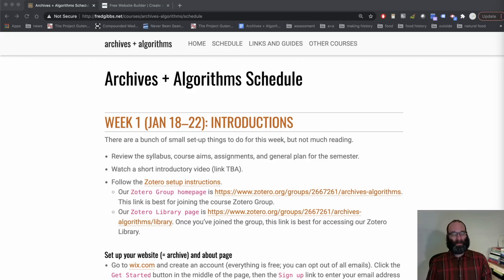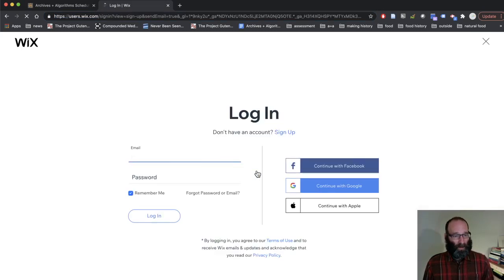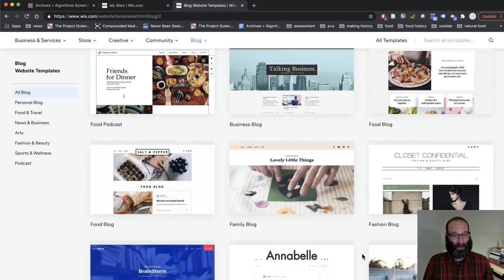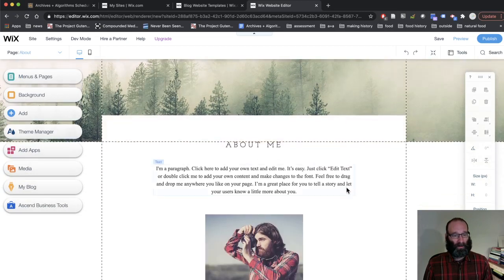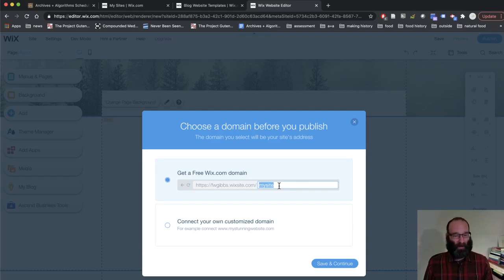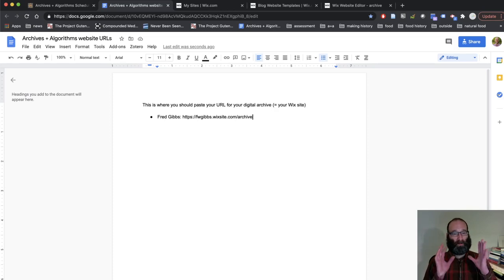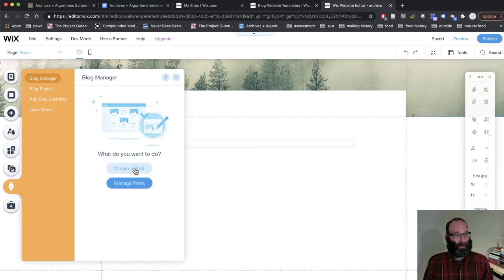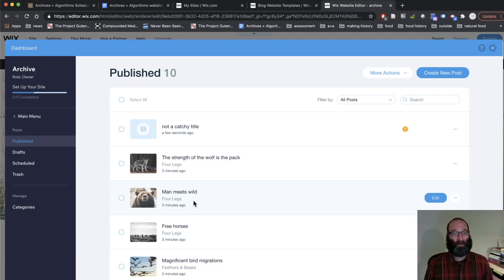How to create your website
This screencast walks through the steps on the syllabus to create your website and post your first reading response (= blog entry)